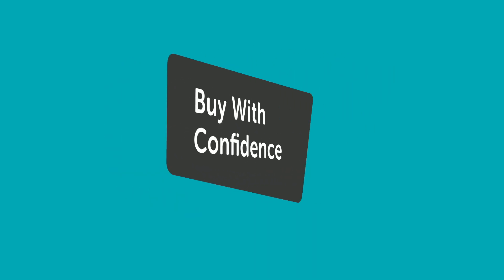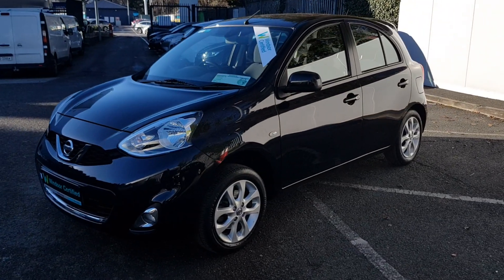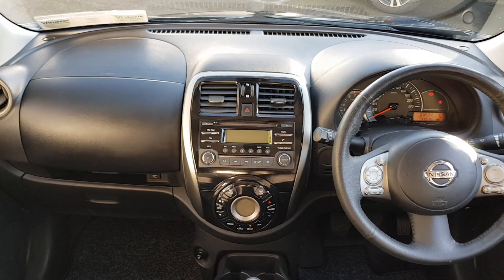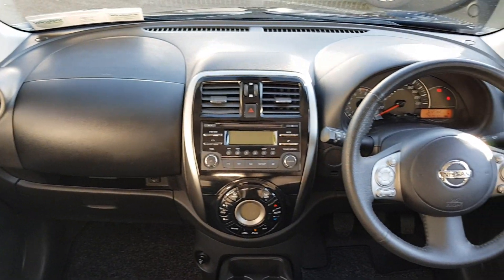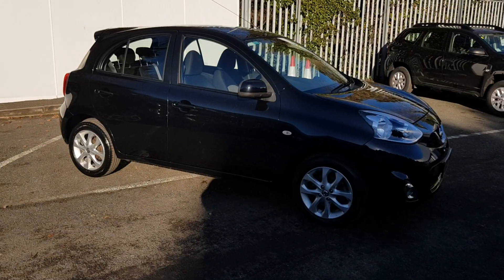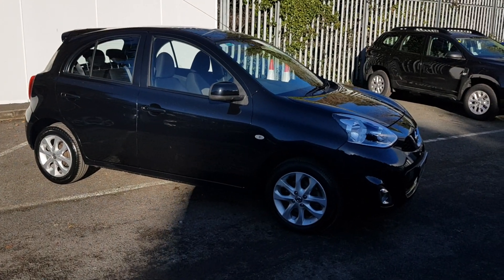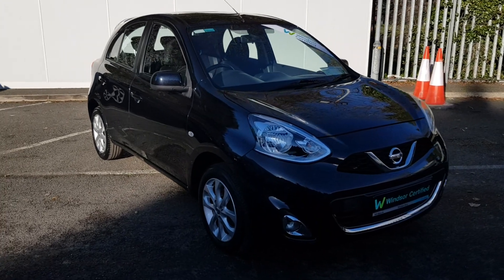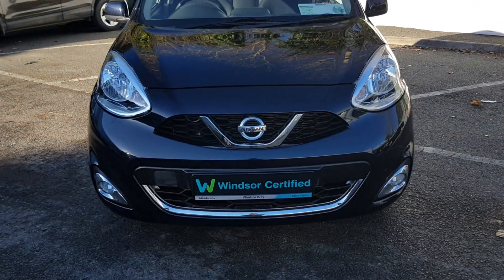171WW52 - 2017 Nissan Micra 1.2 SV 5DR 12,995